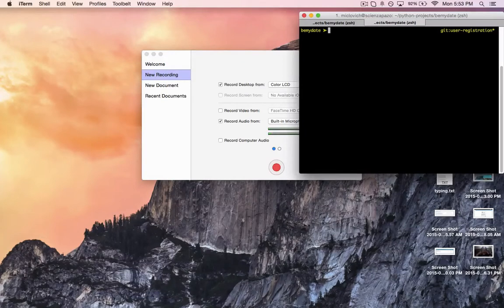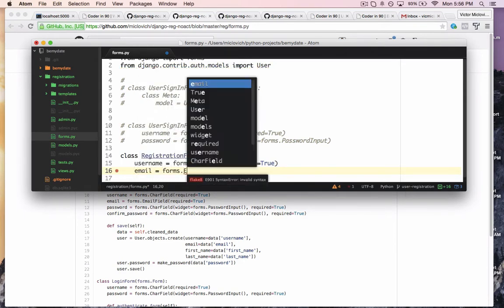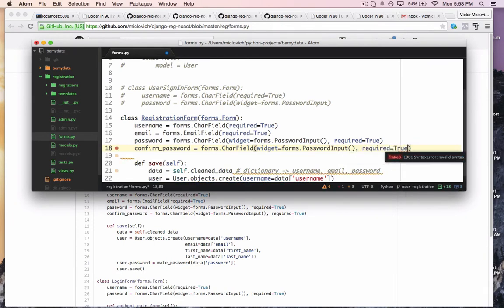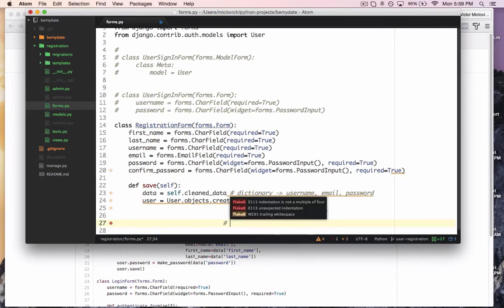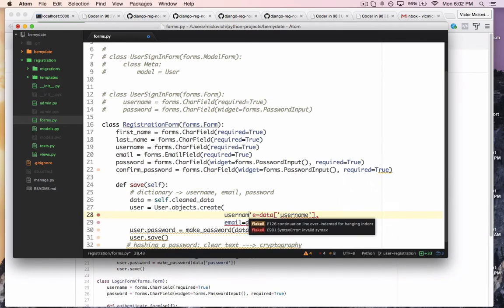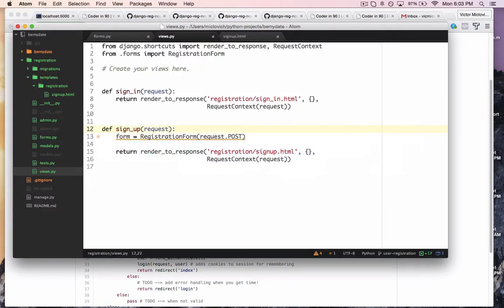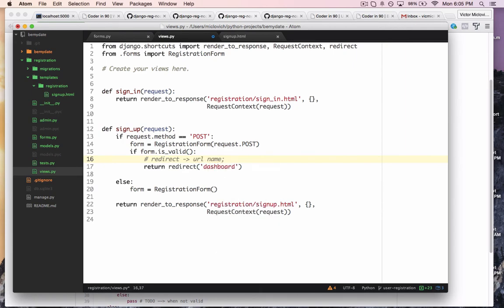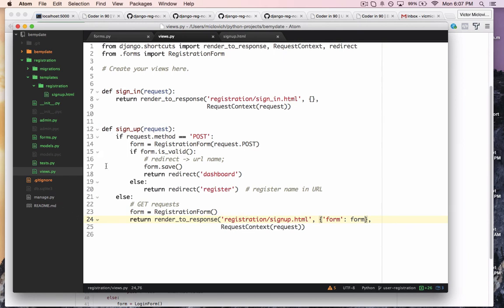User Registration Signup part 1